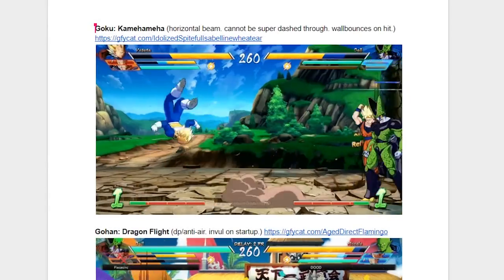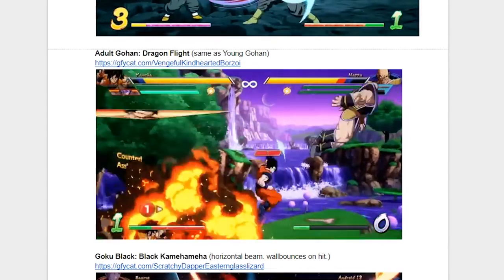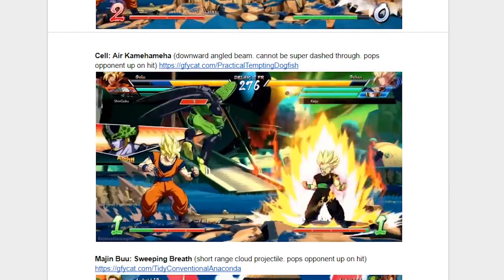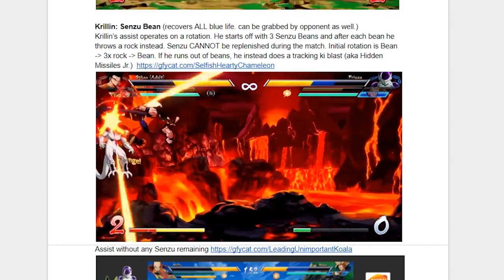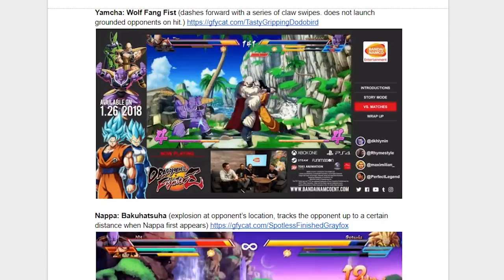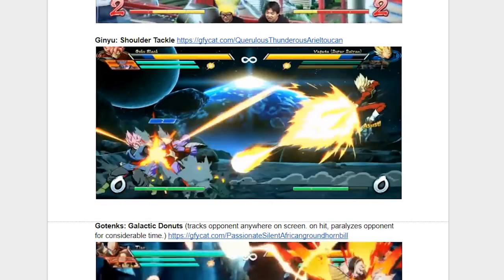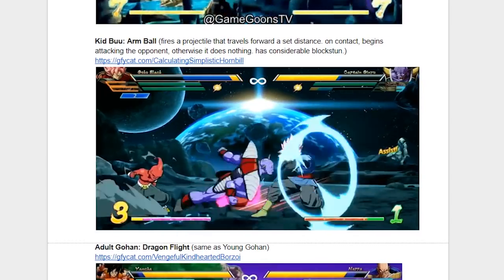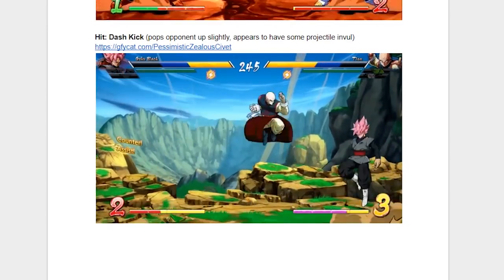Every Assist In Dragonball FighterZ So Far | Analysis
In this video we take a look at every assist for all of the characters revealed for dragonball fighterZ so far. This includes
 goku's assist: 0:17
 vegeta's assist: 0:30
Teen Gohan/ Ultimate Gohan's assist:0:52
Trunk's assist:1:14
Frieza's assist: 1:32
Cell's assist: 1:49
Majin buu's assist: 2:15
Piccolo's assist: 2:38
Krillin's assist: 2:57
Android 16's assist:3:44
Android 18's assist: 3:55
tien's assist: 4:13
Yamcha's assist: 4:27
Nappa's assist: 4:50
Ginyu's assist: 5:10
SSB Goku's assist: 5:35
SSB Vegeta's assist: 5:58
Gotenk's assist: 6:20
Kid Buu's assist: 6:38
Goku Black's assist: 7:00
beerus' assist: 7:13
Hit's assist: 7:30